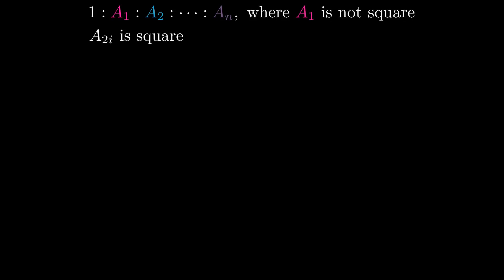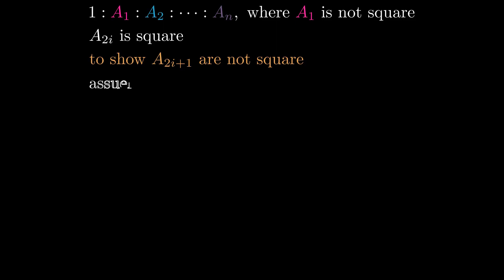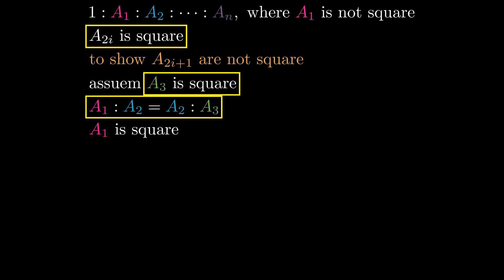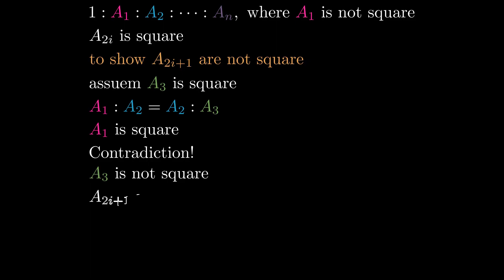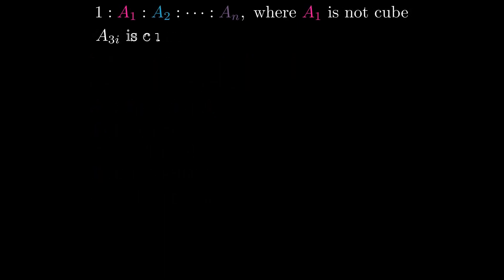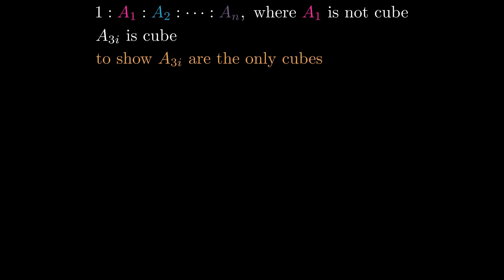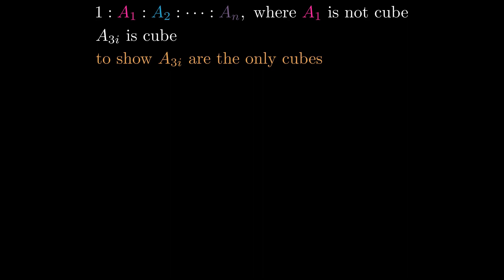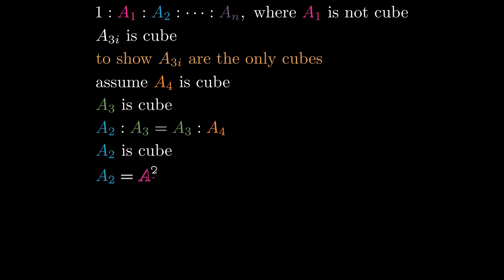Euclid Elements -- Proposition 9.10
Given a continued proportion from 1, if the first term from one is not square or cube, the other applicable terms won't be either.